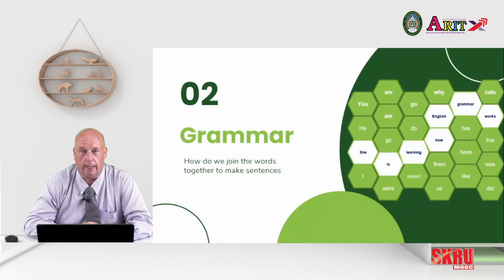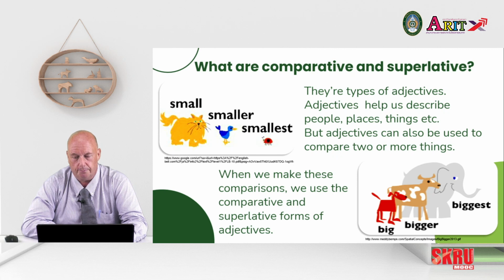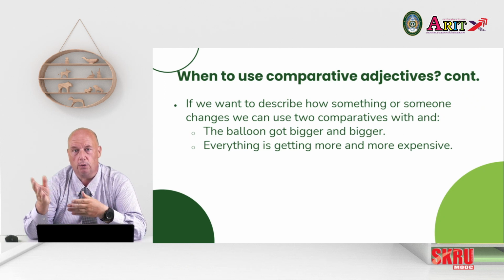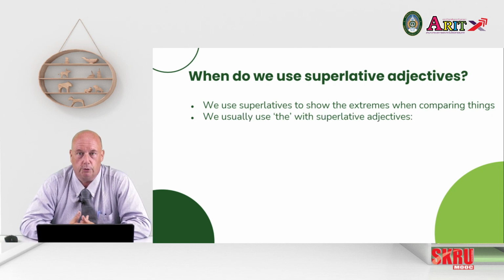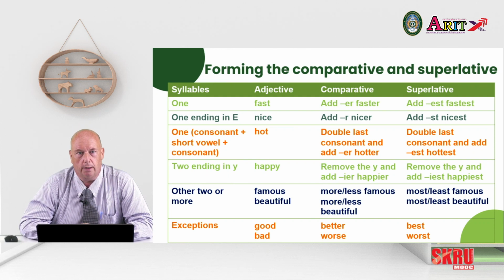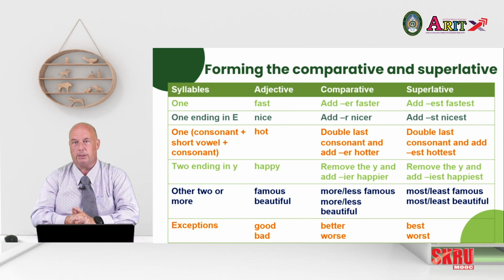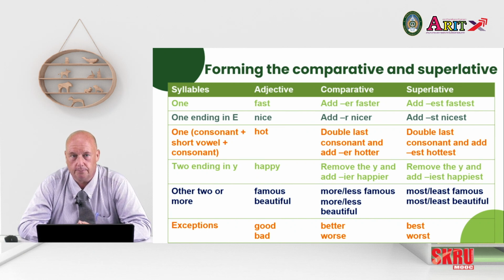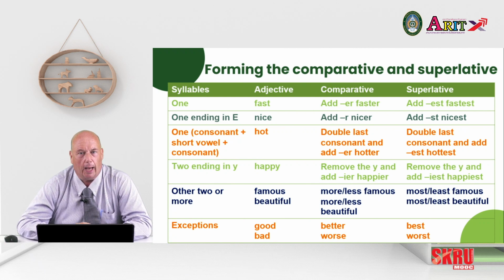Give and understand direction Grammar